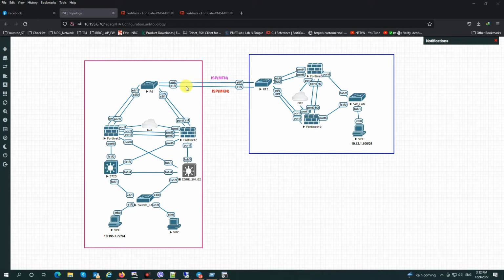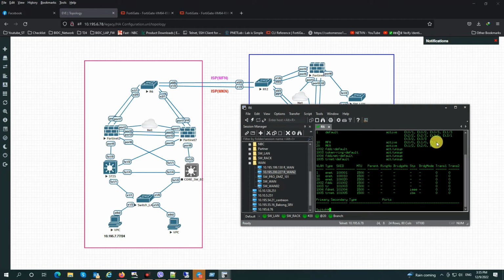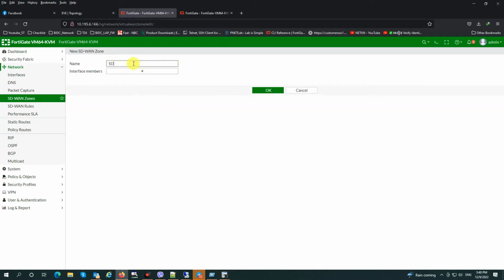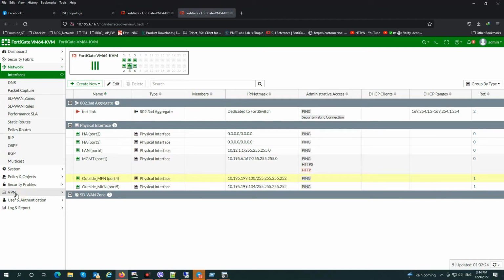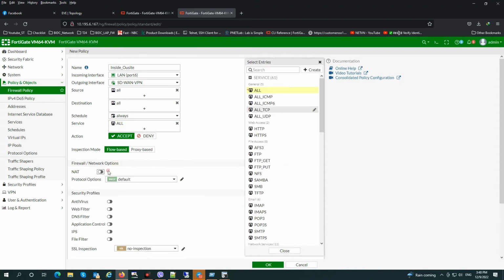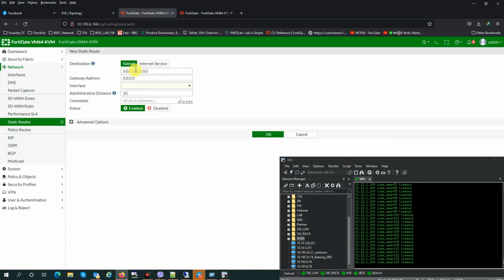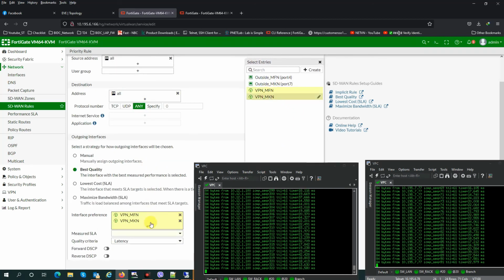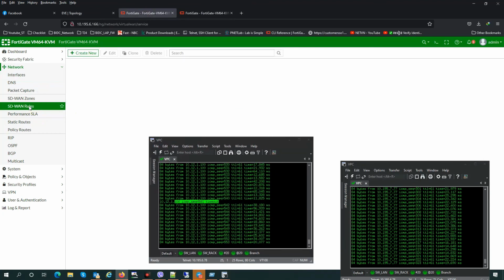Bank to Branch Site | Fortigate IPsec VPN site to site over two ISP links, SD WAN, Performance SLA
Banks to Branch Site   Fortigate IPsec VPN site to site over two ISP links, SD WAN, Performance SLA
Banks to Branch Site Fortigate | IPsec VPN site to site over ISP Peer to Dial Up IPsec VPN